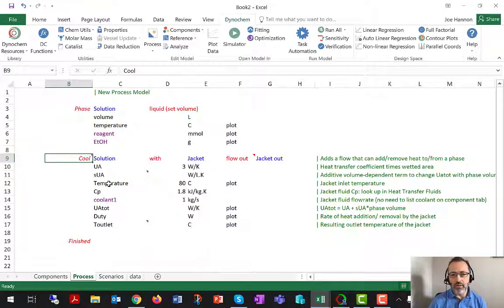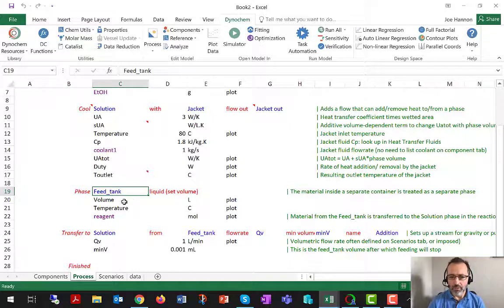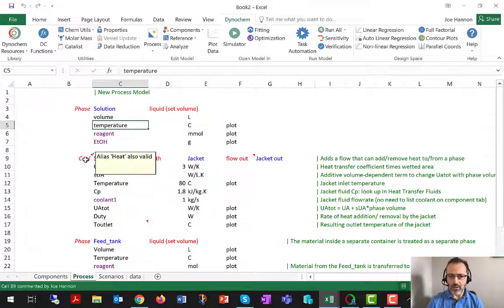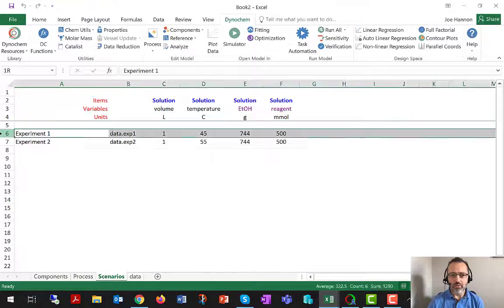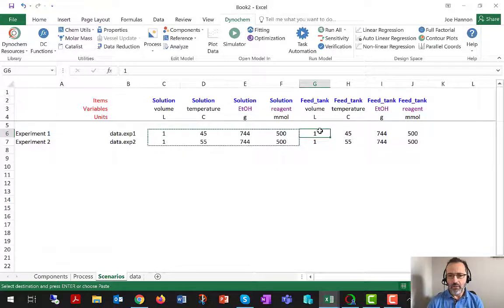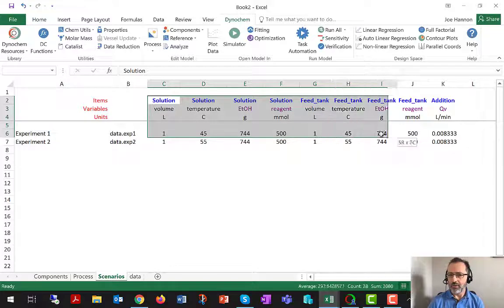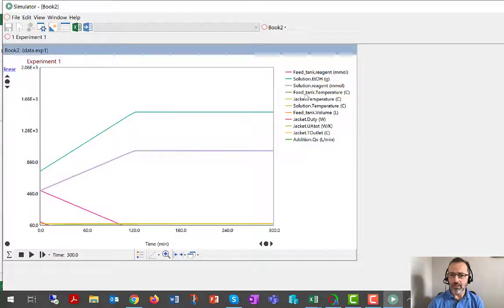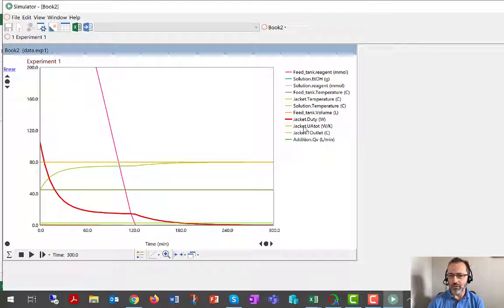Dynochem Model Building Video 3: Add a liquid feed / change to fed batch mode